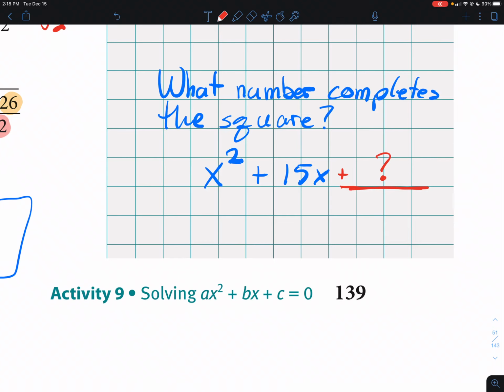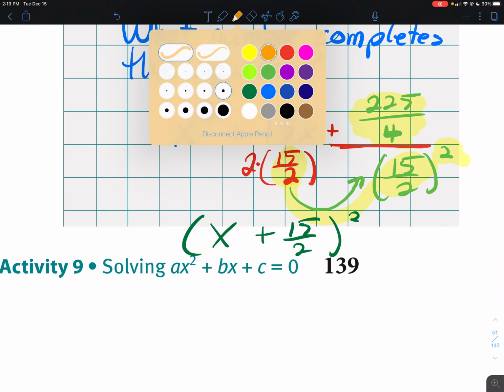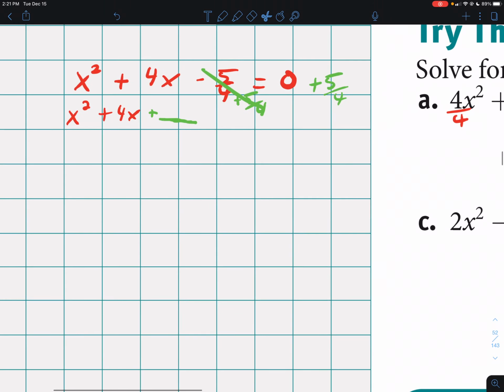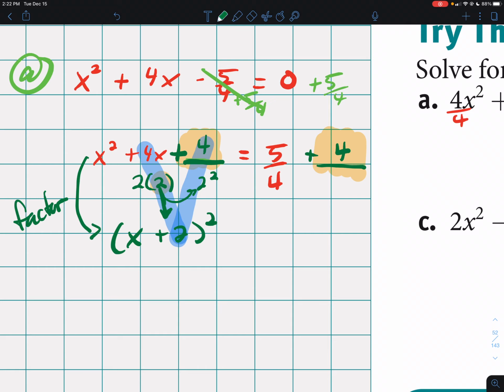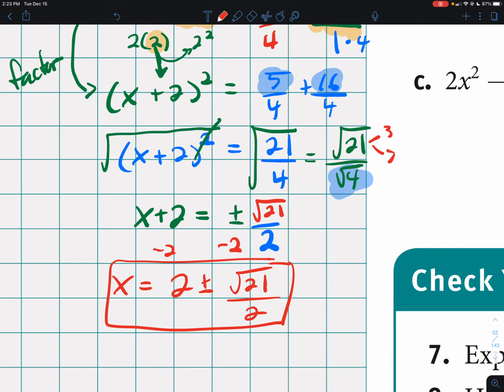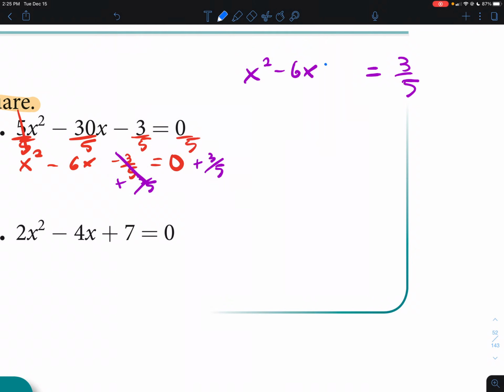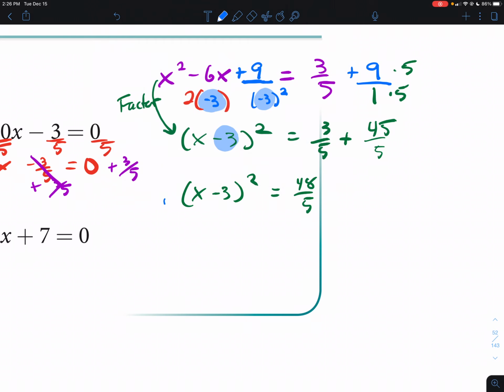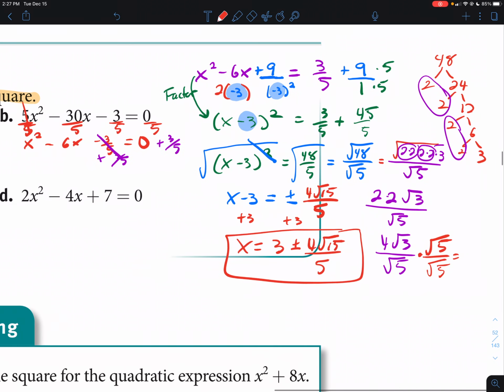Lesson 9-1 part 3 notes continued